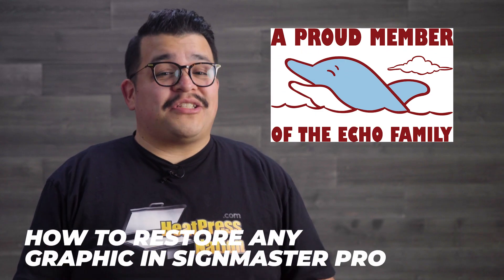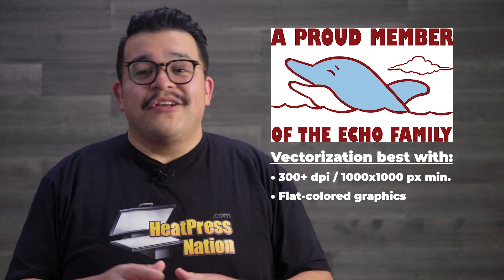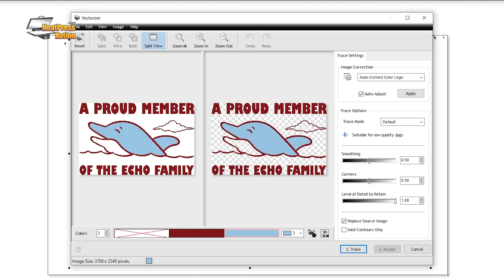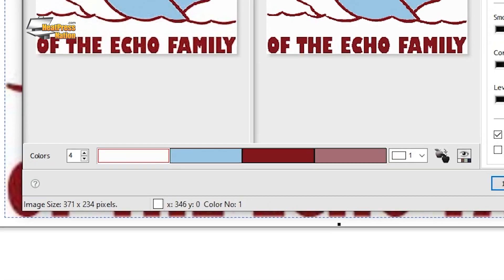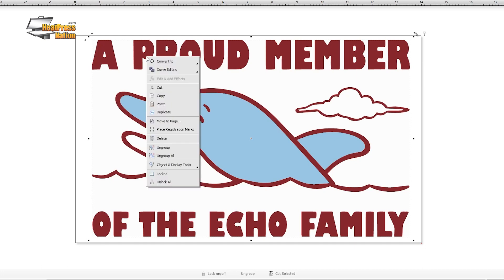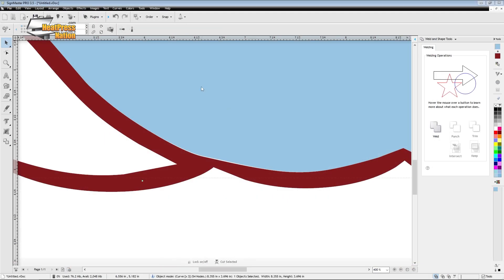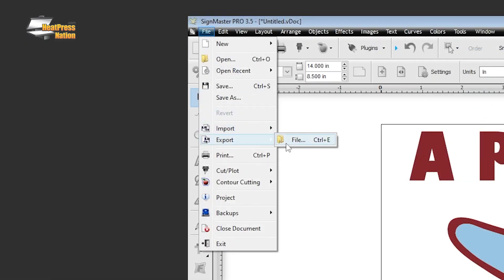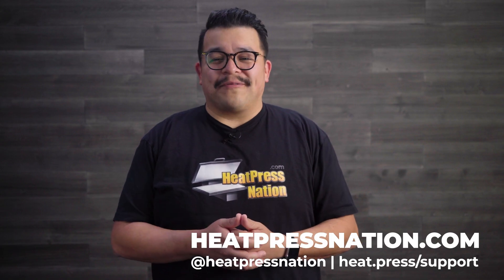How To Restore Any Graphic in SignMaster Pro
This video quickly guides you through how VinylSystems' SignMaster Pro Vectorization tool can restore image files — even that pesky screenshot of a screenshot of a logo — back into print-ready vector graphics.